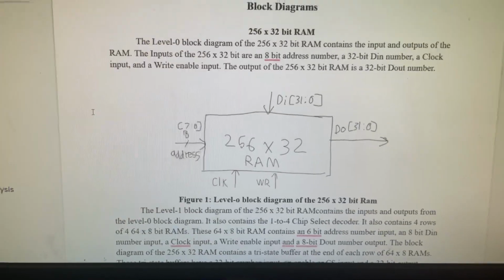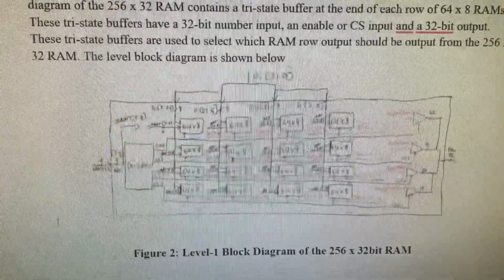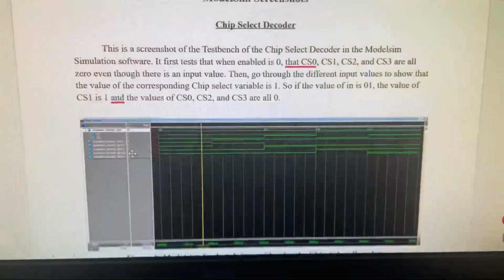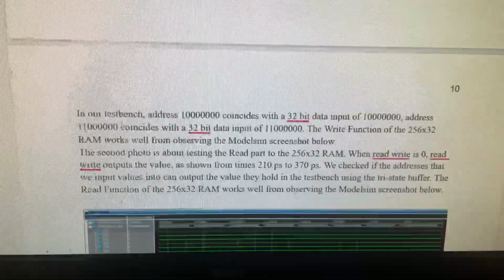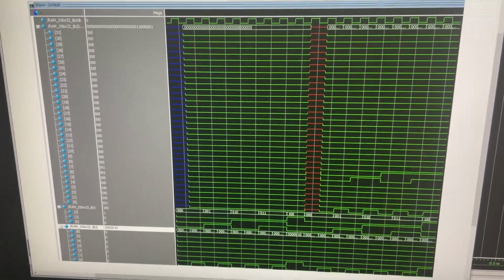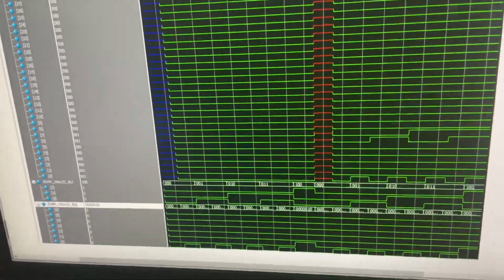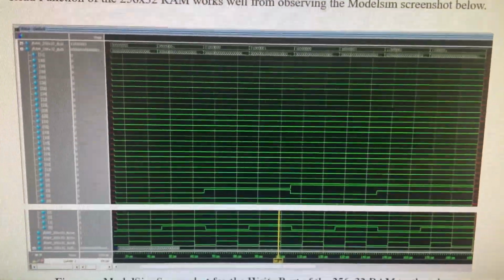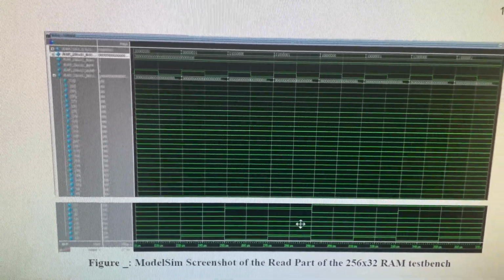Lab 5 RAM